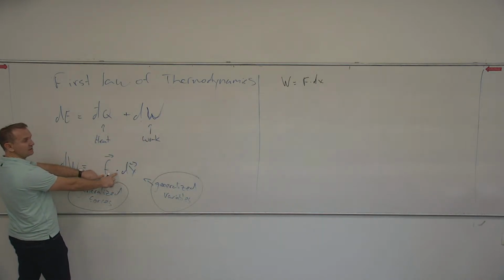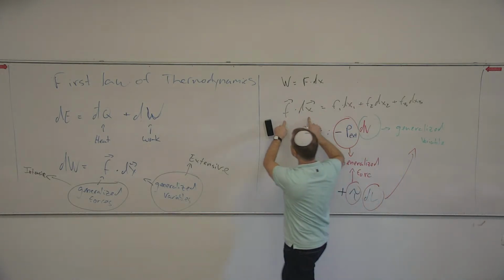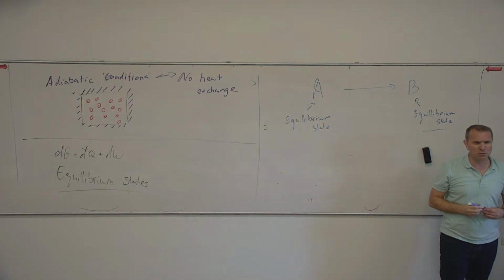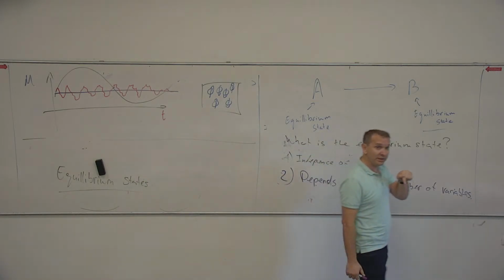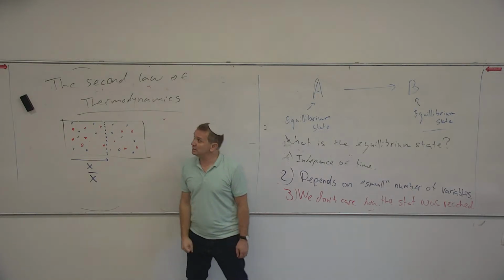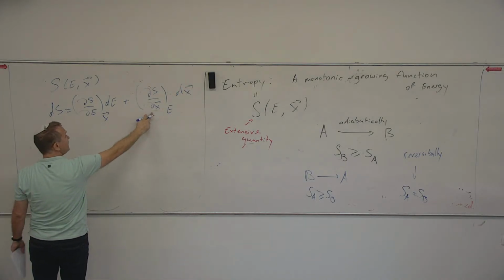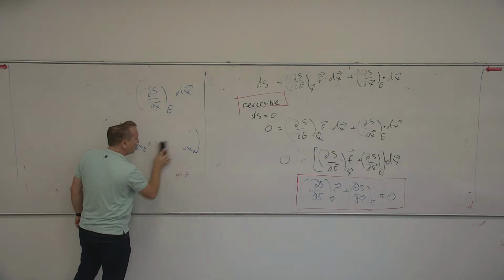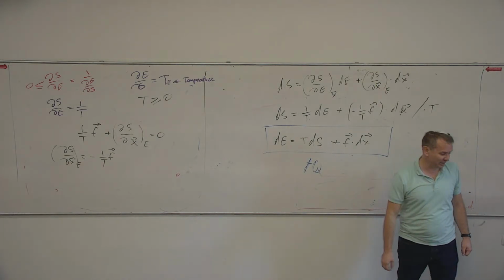מכניקה סטטיסטית- הרצאה 2